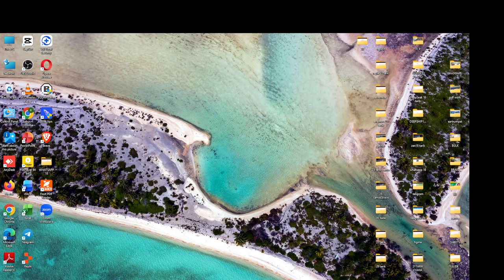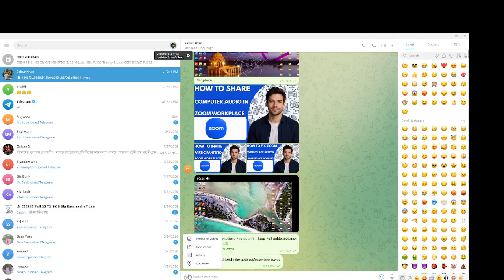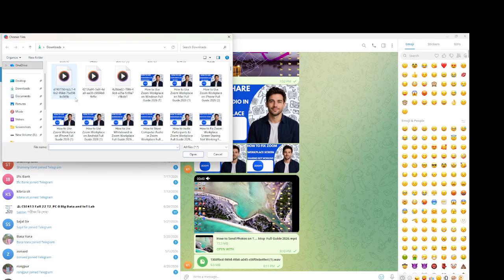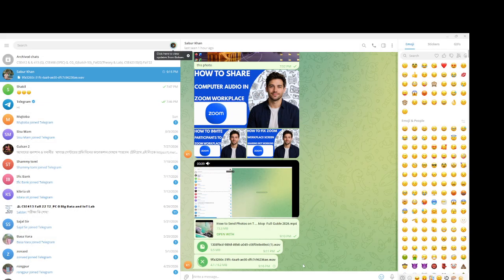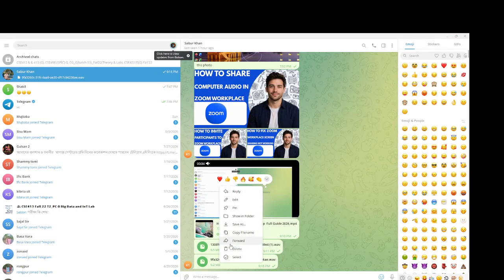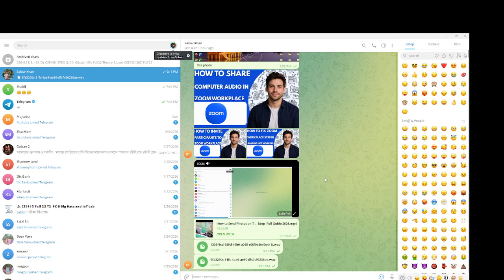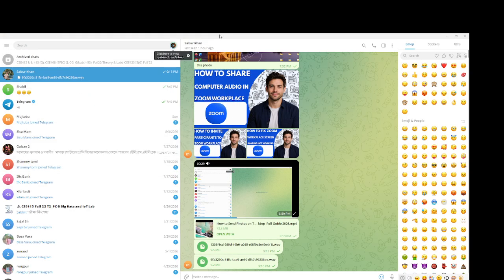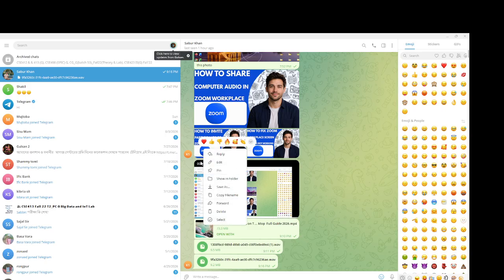How to Download Files from Telegram Desktop Full Guide 2026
Learn how to download files from Telegram Desktop in 2026 with this quick and easy guide. Perfect for beginners and PC users in the USA.